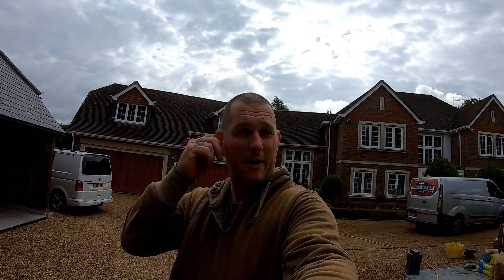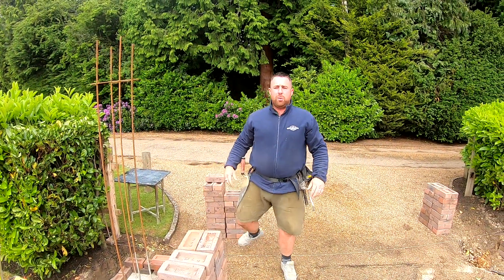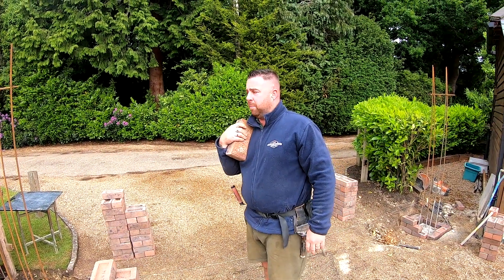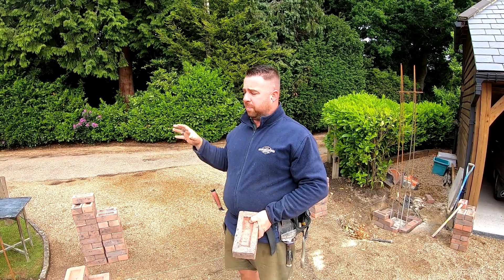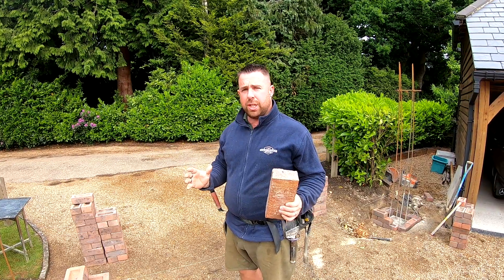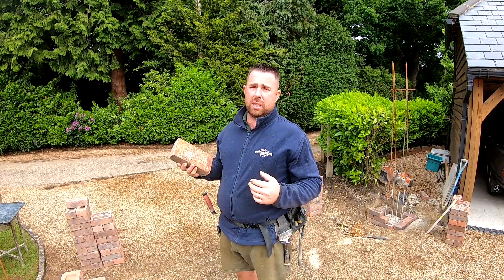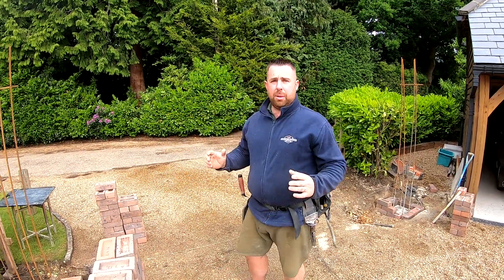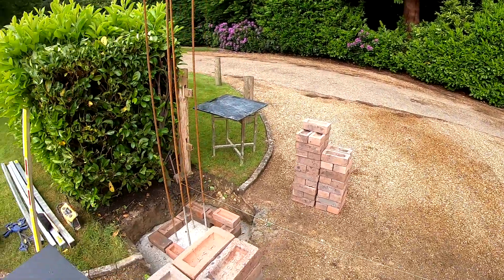building brick piers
First time building brick piers using bexhill dark red bricks alongside blue class b bricks for the top.  Once the holes where dug to the correct depth and size, we filled them with rebar framework that had been cut to size and made up into squares to go into the hole. We also added rebar to come up vertically up through the centre of the piers.
Once the piers had been built up to the correct height we filled the holes up with solid concrete to insure the pier was strong and solid to take the weight of the metal electric gates. We then finished off the top of the piers with a nice blue class b brick cut and arranged in a union jack type shape which finished the piers off nicely.